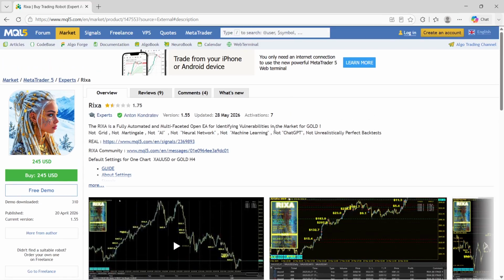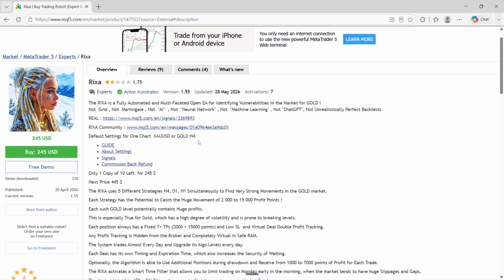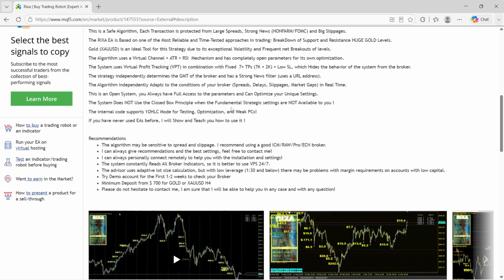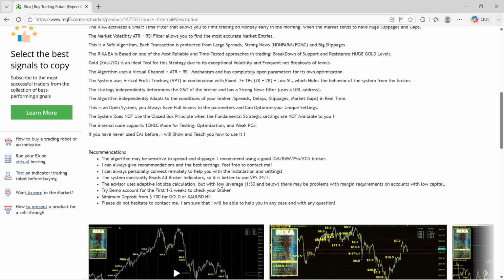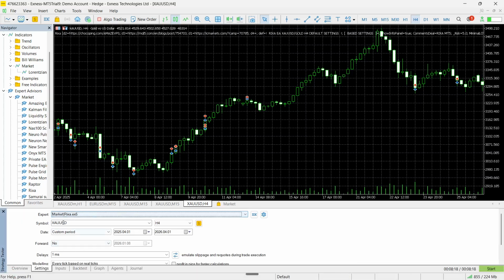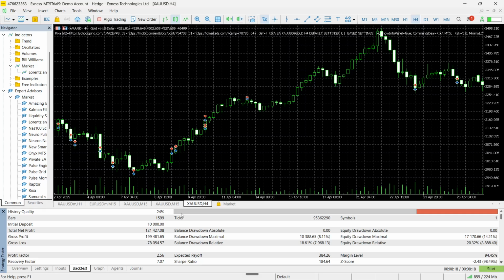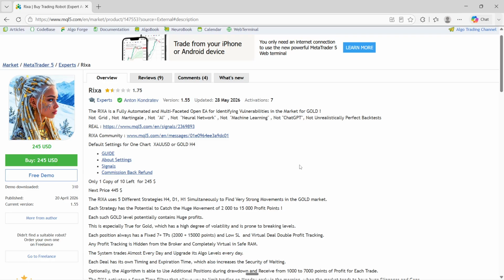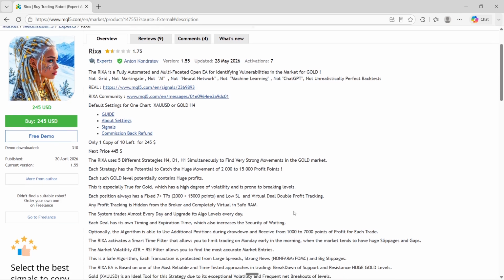Rixa EA MT5 Review - Multi Strategy Gold Level Breakout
In this honest Rixa EA MT5 review, I examined the multi-strategy support/resistance breakout system for gold with fixed multi-TPs and virtual tracking. A shared backtest showed strong growth with drawdowns in the mid-to-high teens, but history quality was only 24%. Optional recovery positions require careful control.

If you're considering the Rixa EA, watch until the end for the real strategy breakdown, modelling caveats, and who it’s actually suitable for.